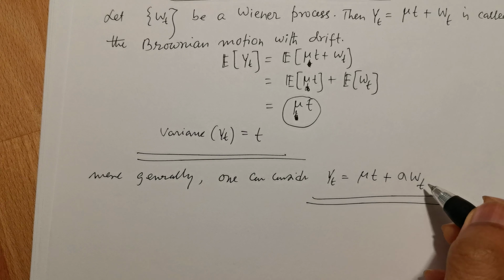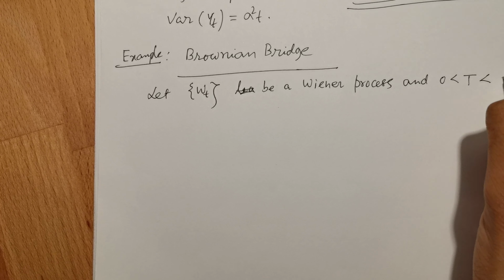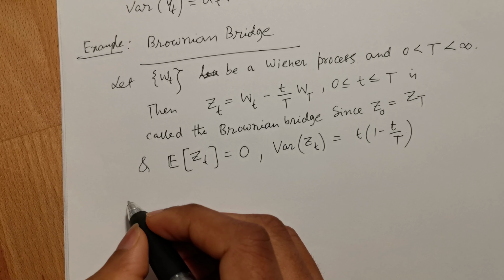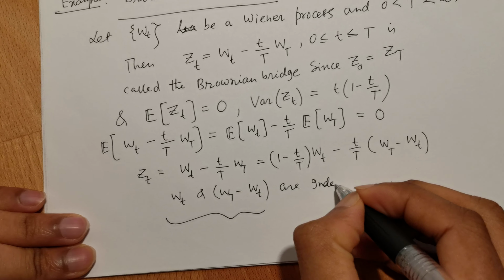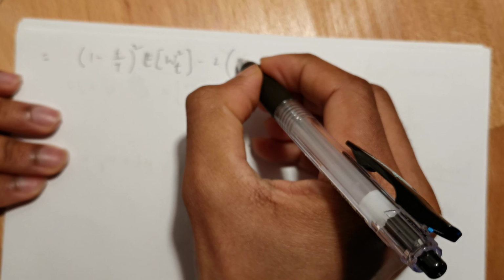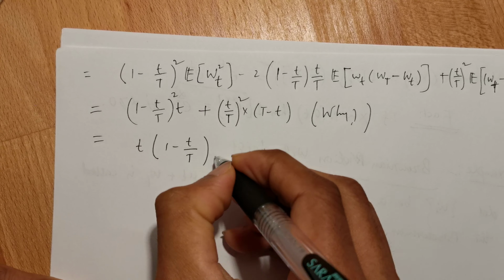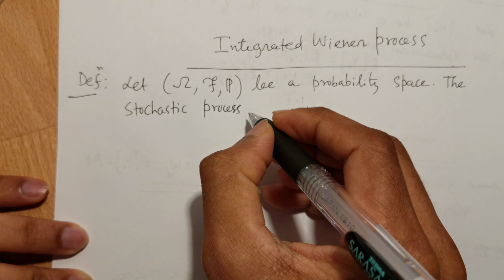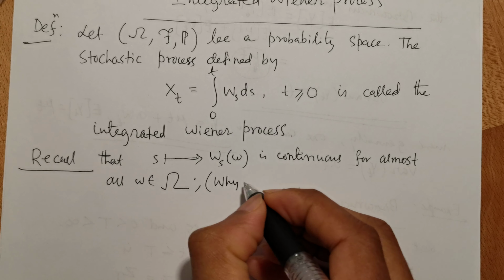📊 Wiener Process Lecture 5 | Introduction to Brownian Motion & Stochastic Processes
🎓 Dive into the Fundamentals of the Wiener Process! 📈

This first lecture in the stochastic processes series introduces the Wiener process (Brownian motion)—a fundamental concept in probability theory with applications in finance, physics, biology, and engineering. Learn about its mathematical properties, historical significance, and real-world applications in modeling random phenomena.

🌟 Topics Covered in This Lecture:
✅ Historical background & importance of the Wiener process 📜
✅ Definition & key properties: independent increments, normal distribution, continuity 📊
✅ Mathematical formulation of Brownian motion 🏛️
✅ Applications in finance, physics, and biological systems 🔬💰
✅ Visual intuition & examples for better understanding 👀

✔ Students & researchers in mathematics, finance, & physics 📖
✔ Anyone interested in stochastic processes & mathematical modeling 🧠
✔ Professionals in quantitative finance, data science & engineering 💻